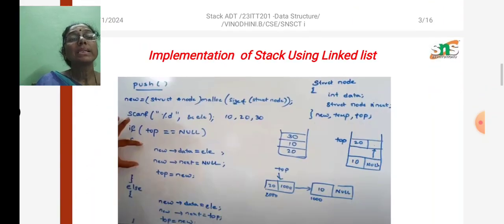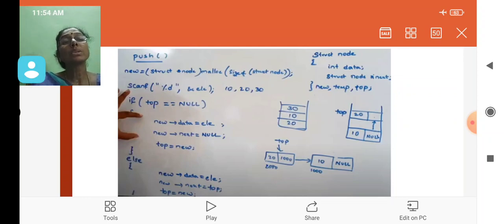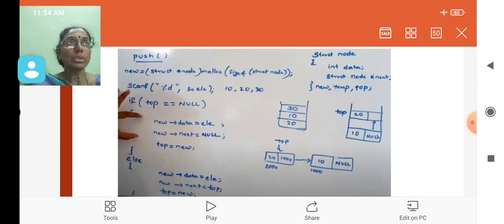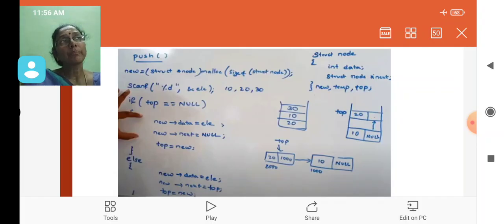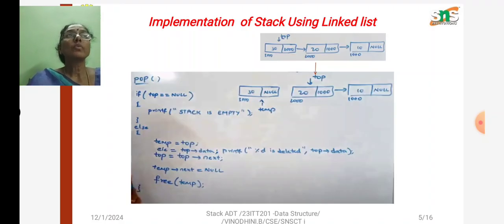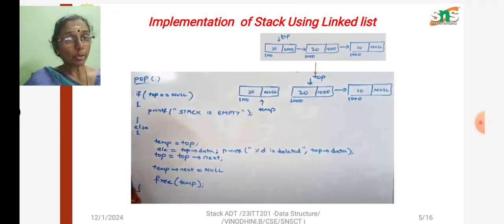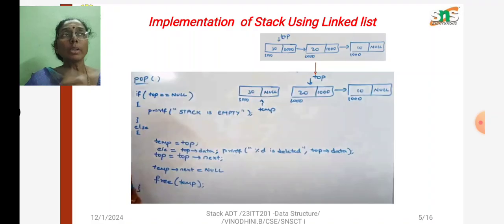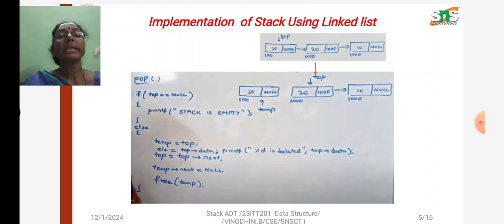Linked list implementation of stack_DS\Dr.B.Vinodhini\SNSCT